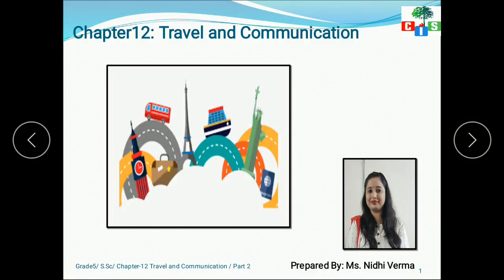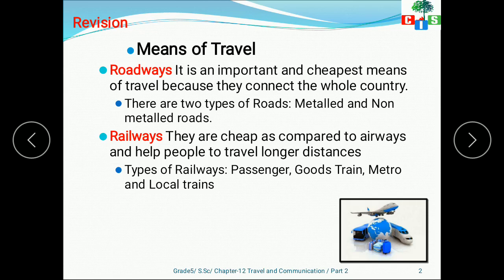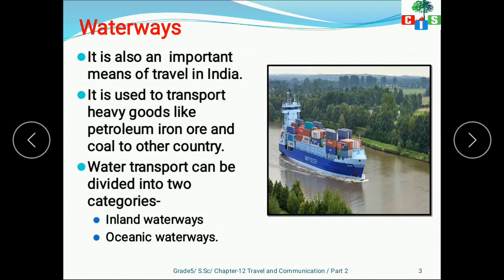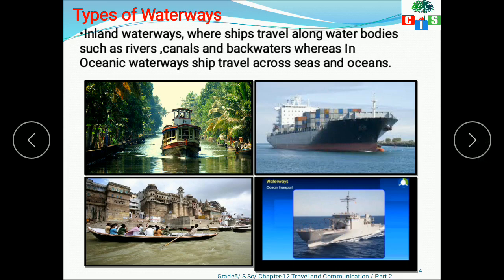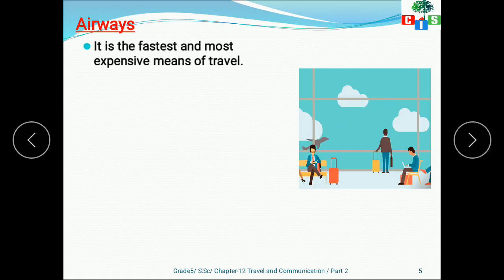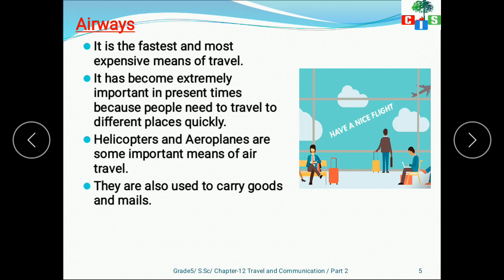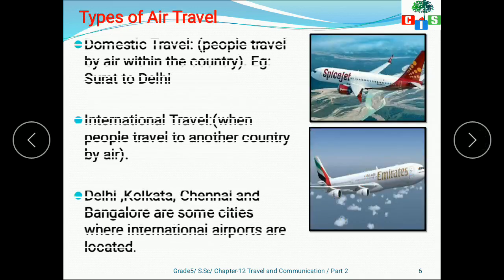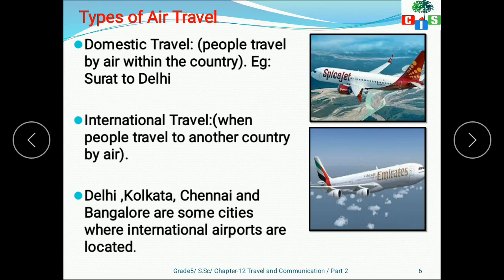GRADE : 5 SOCIAL SCIENCE Countryside International School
CHAPTER: 12 - TRAVEL AND COMMUNICATION